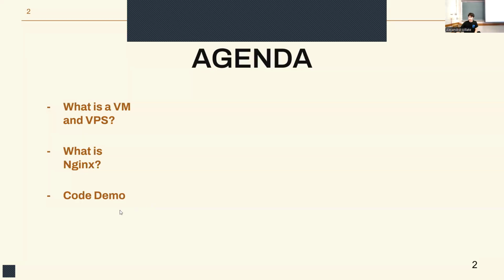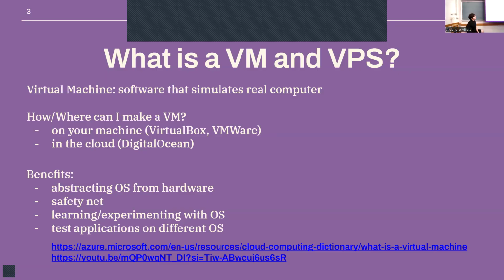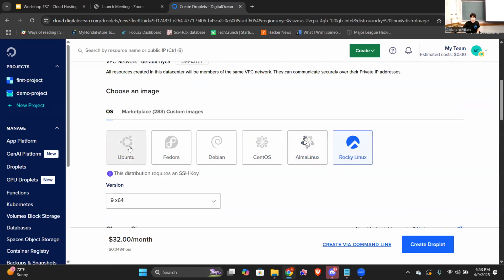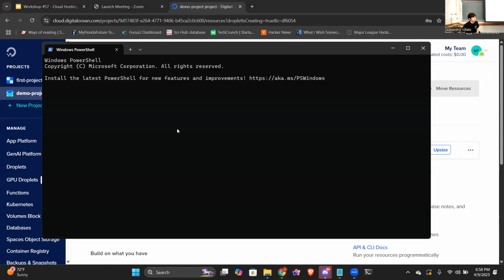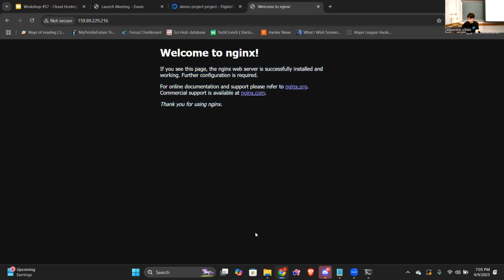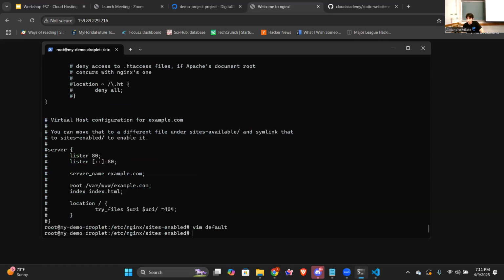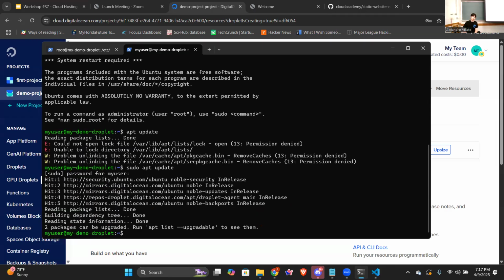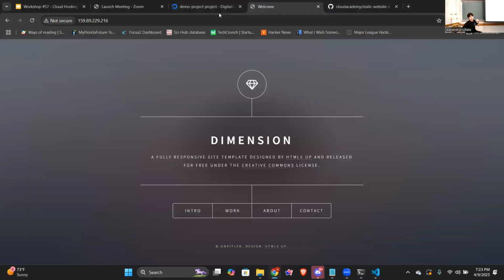SEC@UF - Spring 2025 Cloud Hosting w/ Digital Ocean